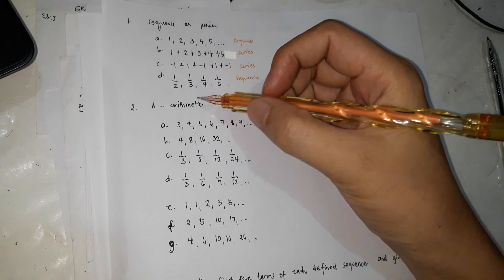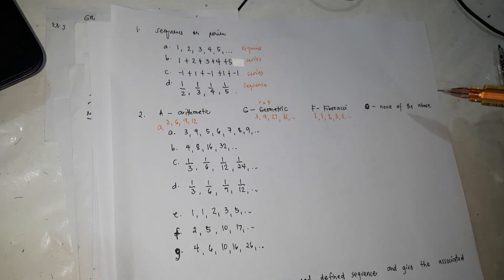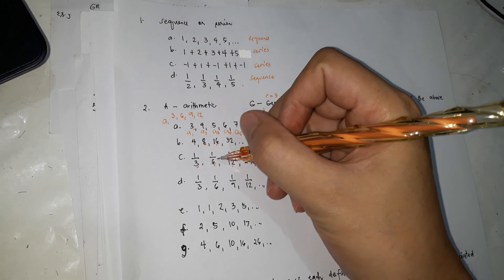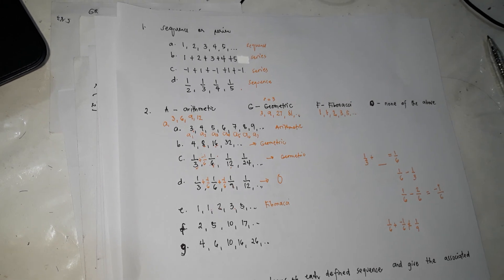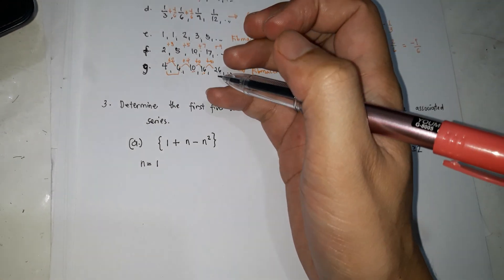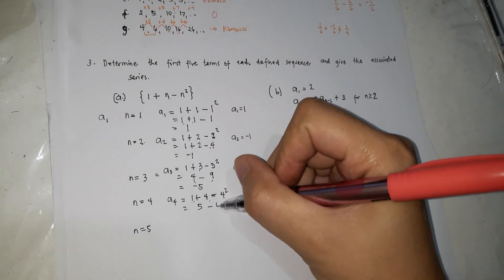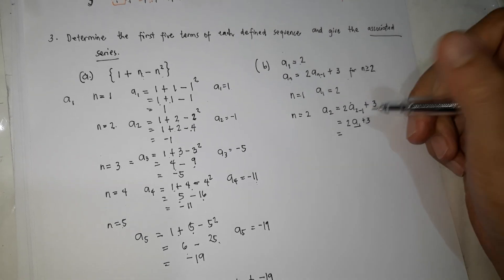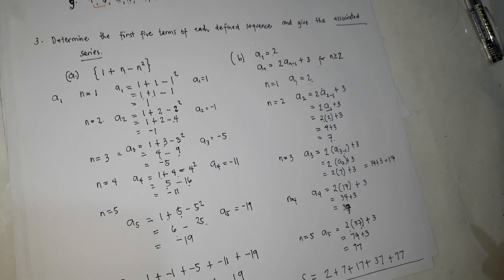Identifying sequence and series, the first five terms and the associated series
This is for discussion only. We apologize for the mistakes.

7:17 - They are ODD numbers - not even.